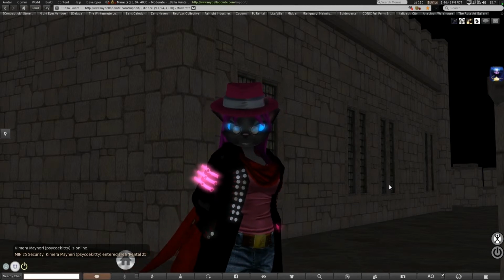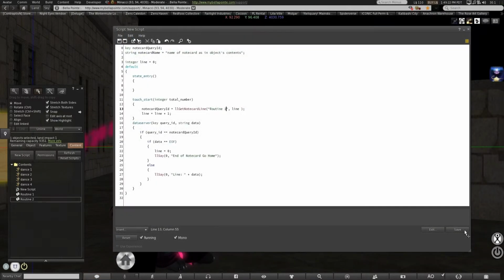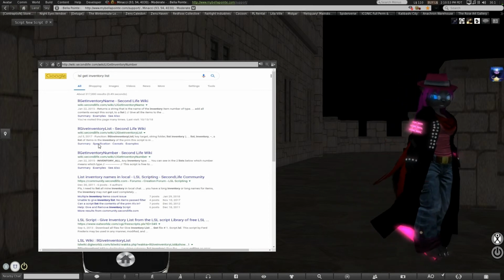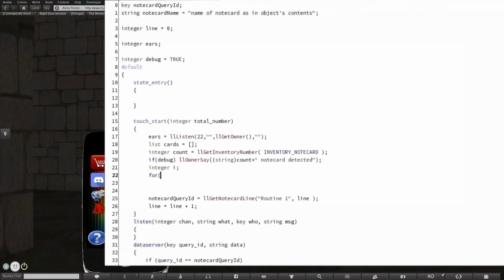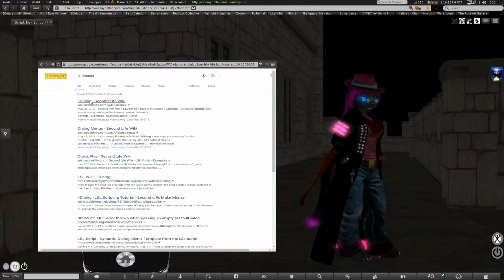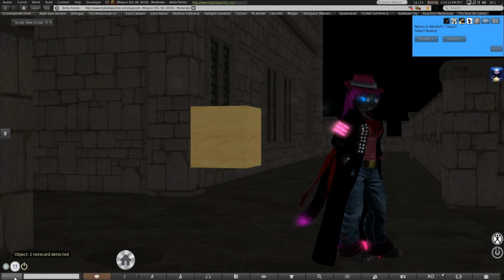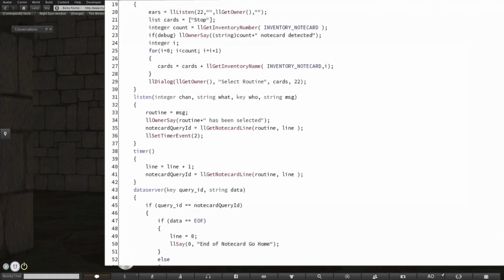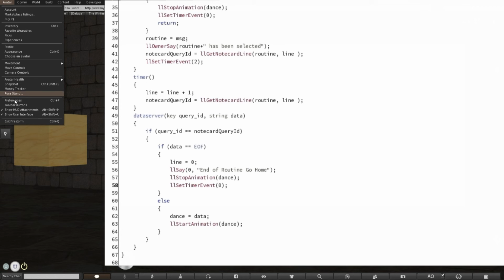Learn Linden Scripting Language (LSL) #94 - animation sequence via notecard